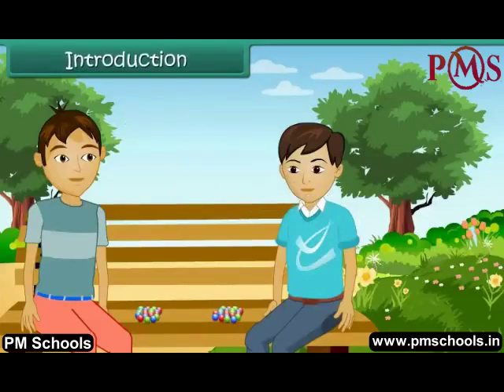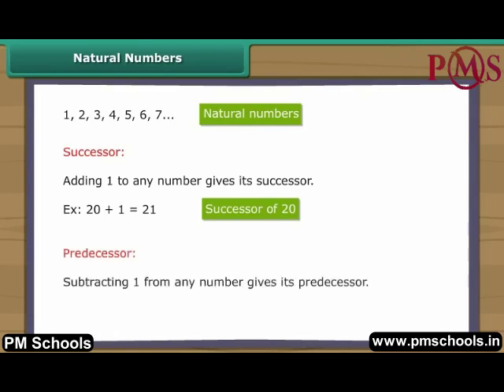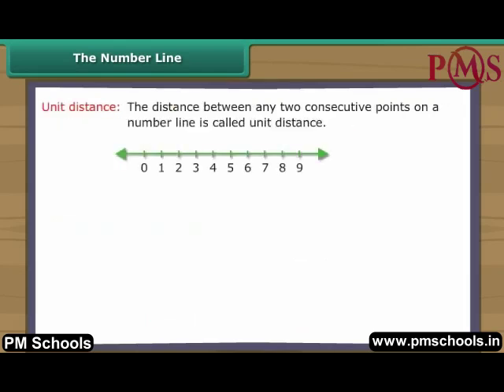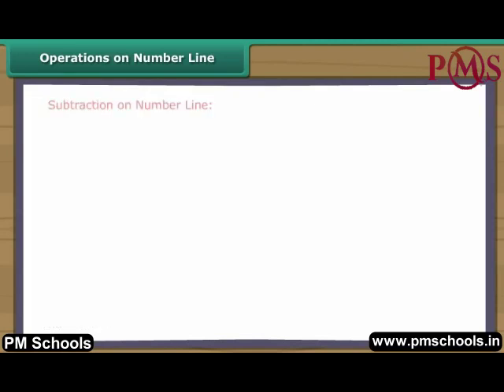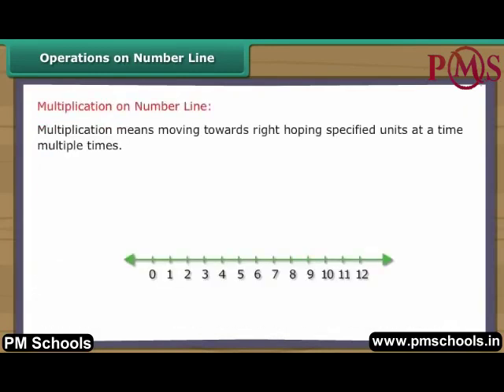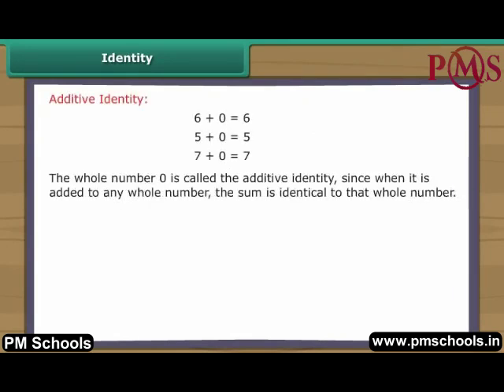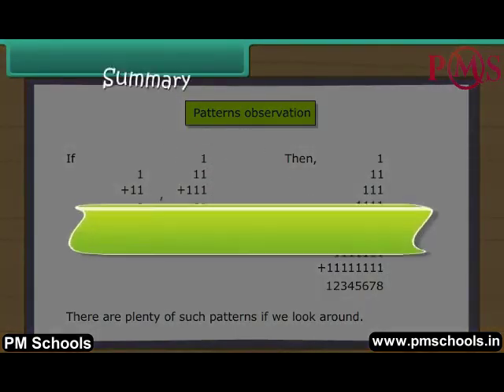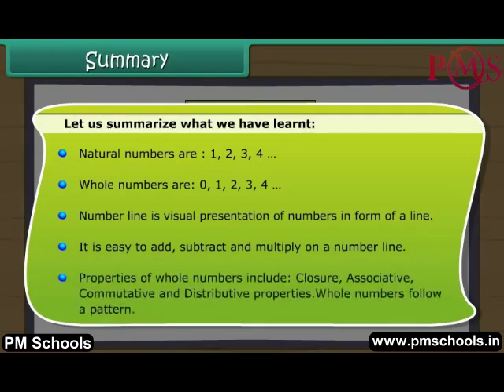NCERT|CBSE Class 6-Math|Whole Numbers| Animation in English|easy and fun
NCERT/CBSE Class 6 Math| Animation videos in English| by PMSchools|easy and fun

Welcome to PMSchools. In this video, we will cover Class 6th Math on Whole Numbers through the best quality animated video lesson in English language. We provide fun and easy animated videos for clear and comprehensive explanation of NCERT/CBSE chapters for Class KG to 12. We have made different play list for different classes and subjects. All the chapter of particular subject are listed in the playlist. Whether you're a student struggling with topics or a parent helping your child with homework, our videos will guide you through each step of the process, providing helpful tips and tricks along the way.